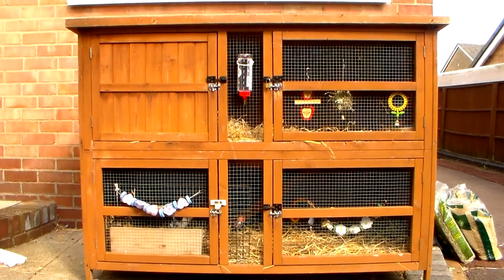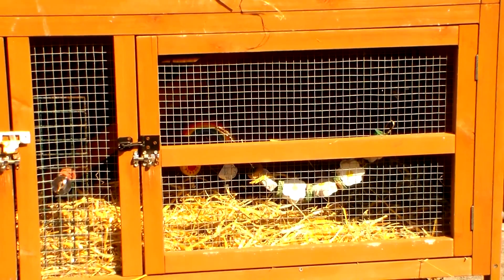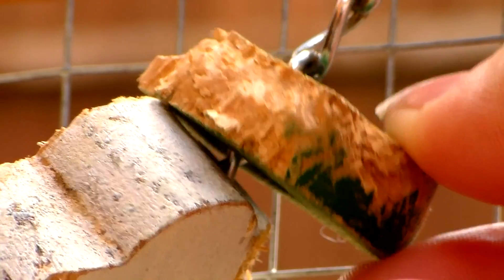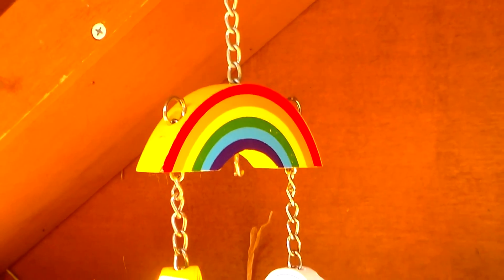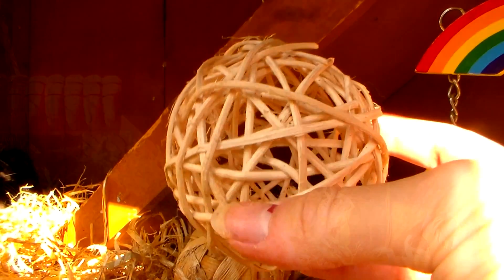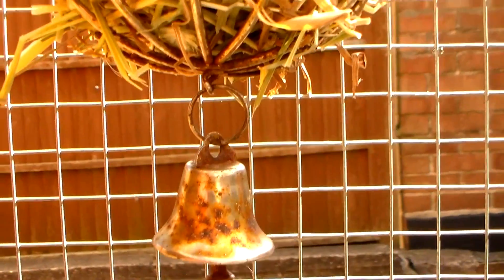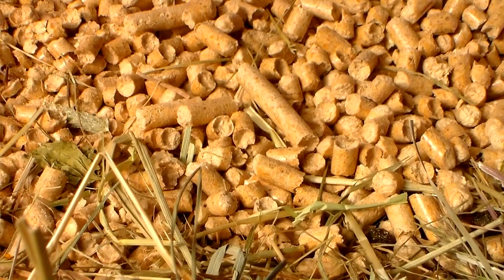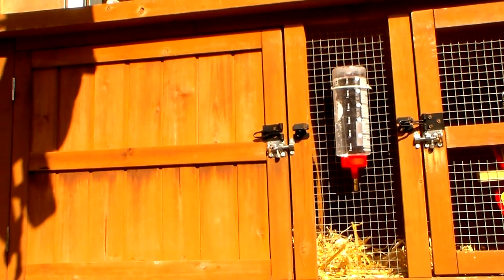Summer Lodge Hutch Tour: September 2014 | RosieBunneh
Here's September's Summer Lodge Hutch Tour of 2014. The video explains all! Any suggestions for Halloween decorations would be hugely appreciated!

LINKS-